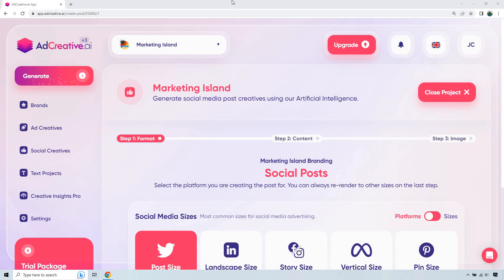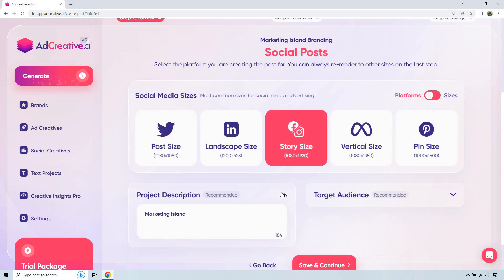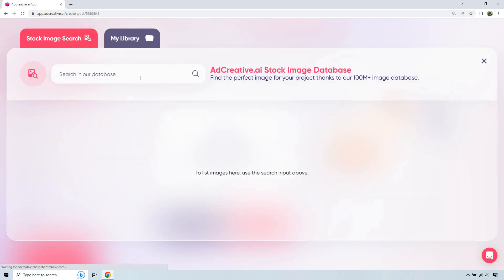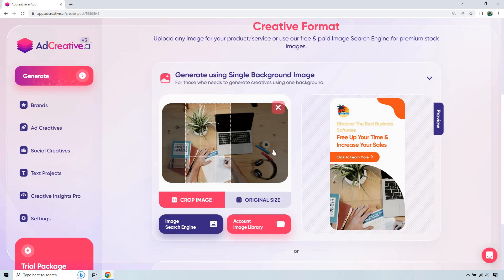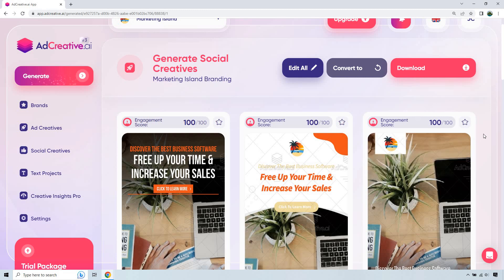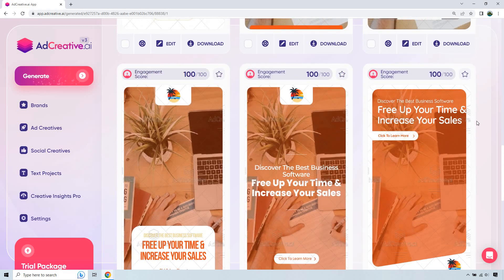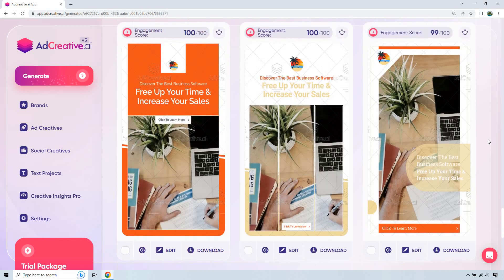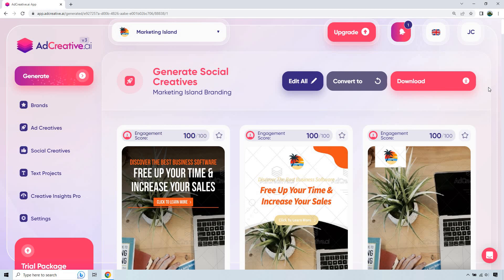How To Make Social Media Creatives (Using AdCreative.ai)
How To Make Social Media Creatives Video
This Software Is NOT Recommended Anymore

Would you like to see how to make social media creatives? And many of them all at the same time? Then you are certainly going to want to see this video. Here I will be using the AdCreative software to show you how to accomplish this task. Check out the video to see how it is done.